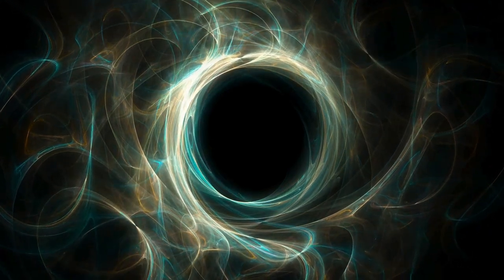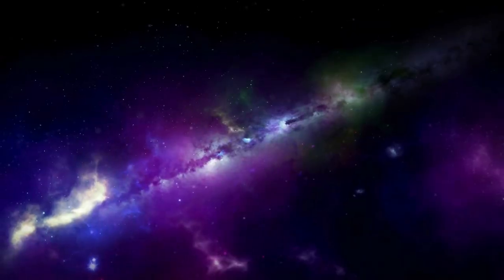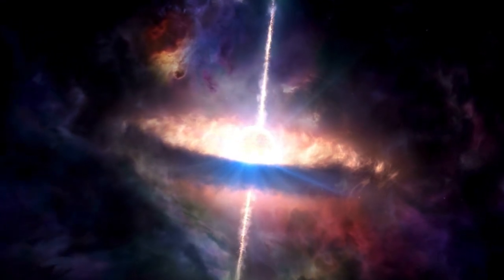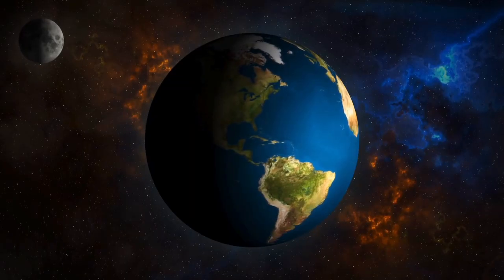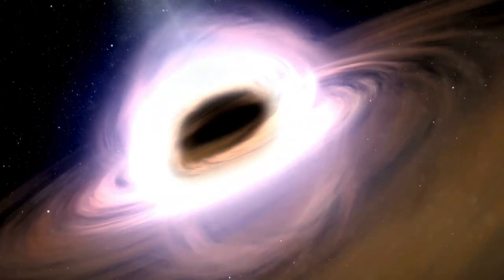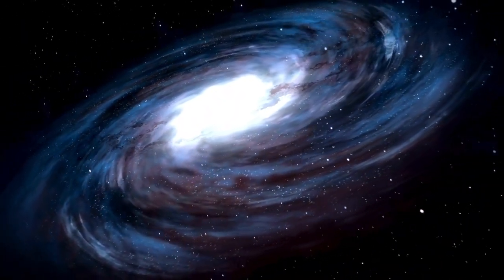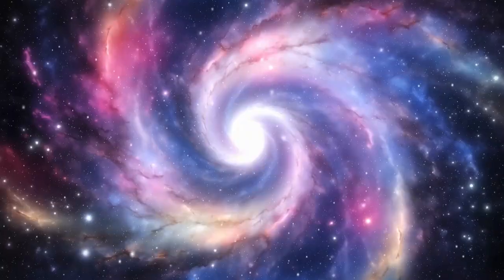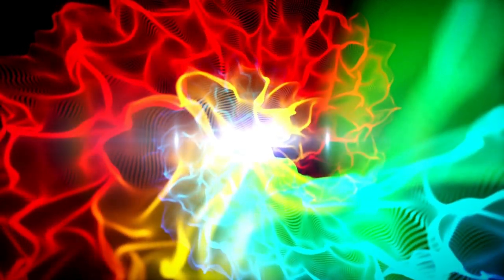James Webb Telescope Shows How the BIG BANG GOT WRONG - We Live INSIDE a BLACK HOLE